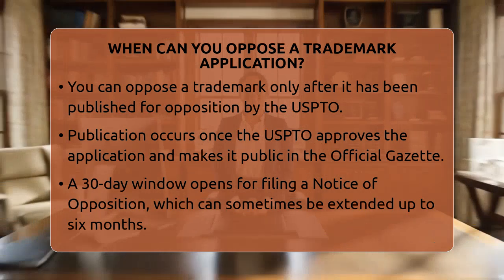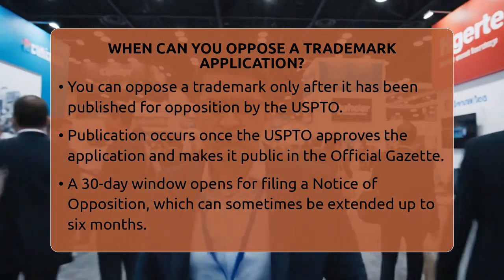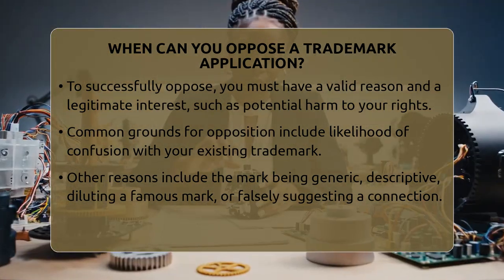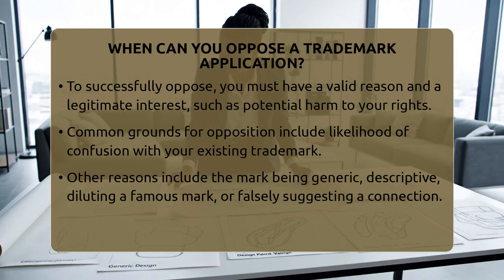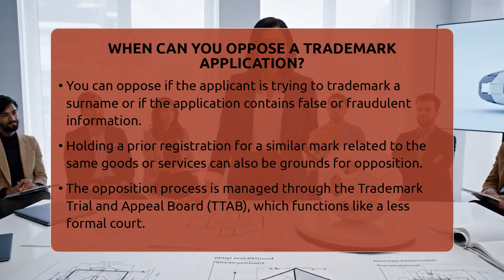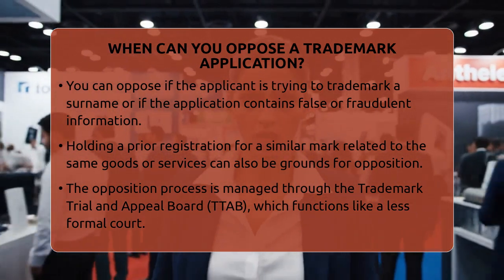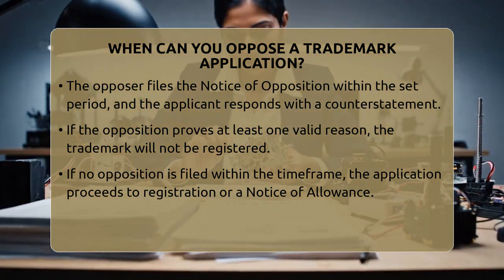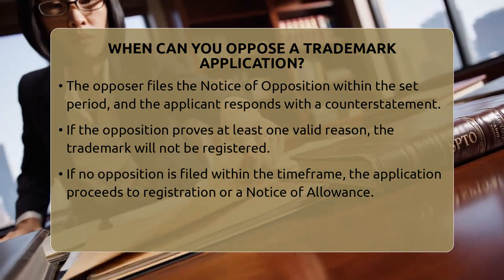When Can You Oppose A Trademark Application? - Trademark and Patent Law Experts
When Can You Oppose A Trademark Application? Are you curious about how businesses protect their brands and what steps can be taken if you believe a trademark might cause confusion or harm your interests? In this informative video, we'll explain everything you need to know about opposing a trademark application. We'll start by outlining when and how you can challenge a new trademark before it becomes registered. You'll learn about the publication process, the opposition window, and what it takes to file a Notice of Opposition. We’ll also discuss the common reasons for opposition, such as the likelihood of confusion, similarity to existing trademarks, or attempts to register personal names or false information. Additionally, we’ll explain how the Trademark Trial and Appeal Board (TTAB) handles opposition cases and what the process involves for both sides. Understanding these steps is essential for brand owners, legal professionals, and entrepreneurs who want to protect their trademarks and maintain fair competition. Whether you're considering opposing a mark or just want to learn more about trademark law, this video provides clear, practical information.

About Us: Welcome to Trademark and Patent Law Experts, your go-to resource for all things related to intellectual property rights. Our channel focuses on key topics such as trademark registration, the patent filing process, and understanding USPTO guidelines. We also clarify concepts like trademark infringement, utility patents, design patents, and the differences between trademarks, copyrights, and patents.